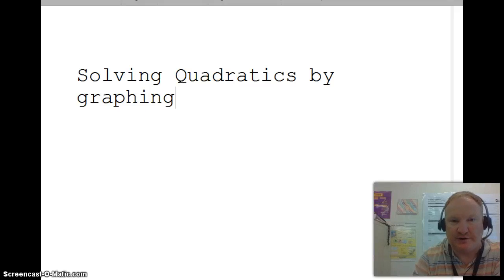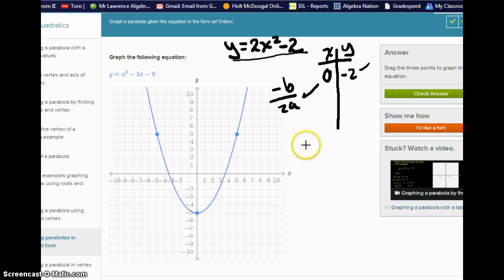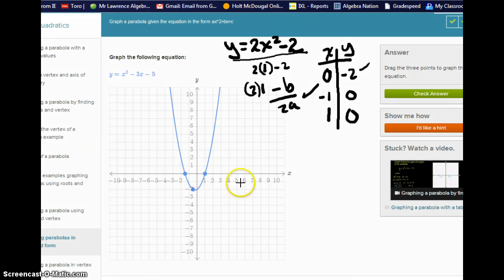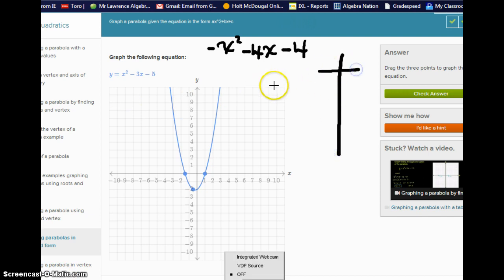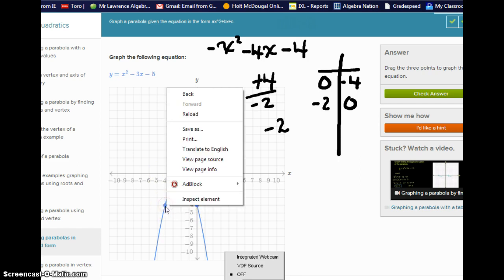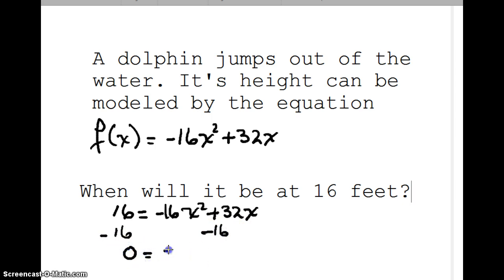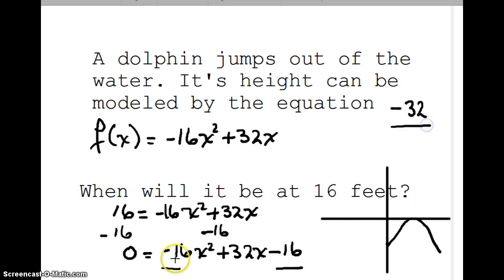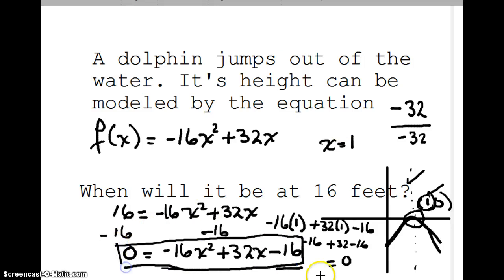Solving Quadratics by graphing